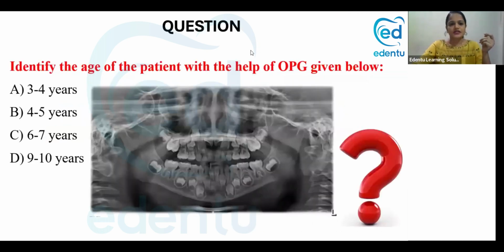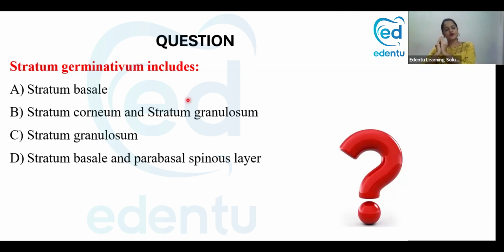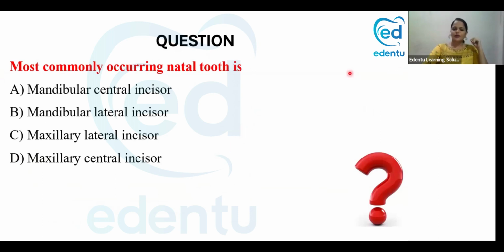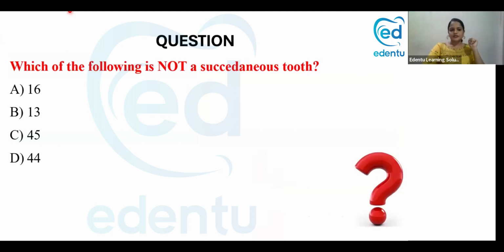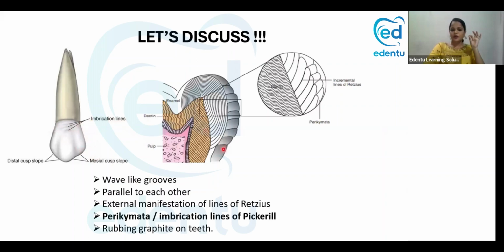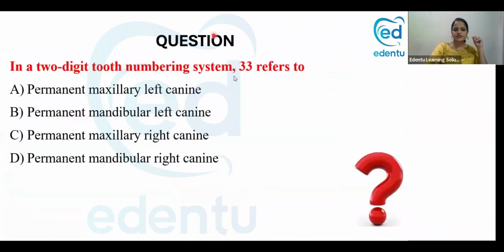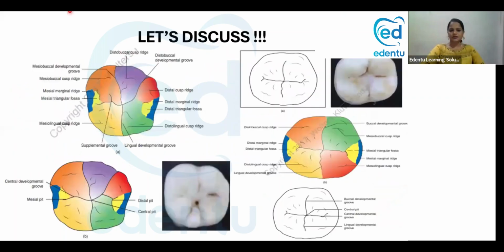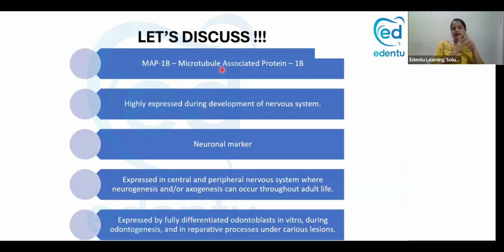NEET MDS 2024 DADH Recall & PYQ Discussion